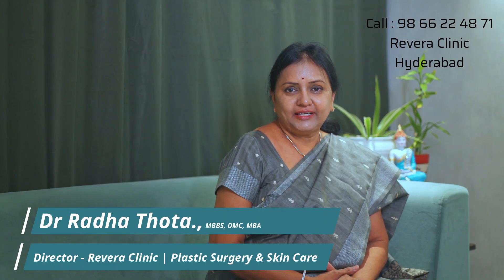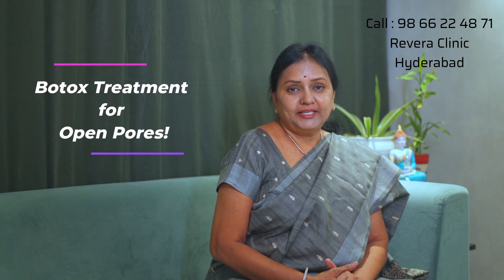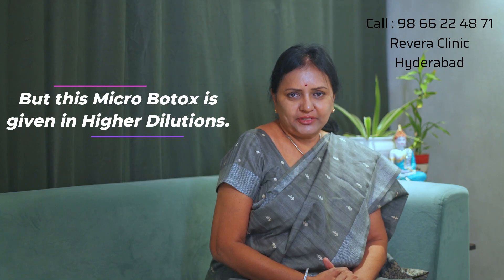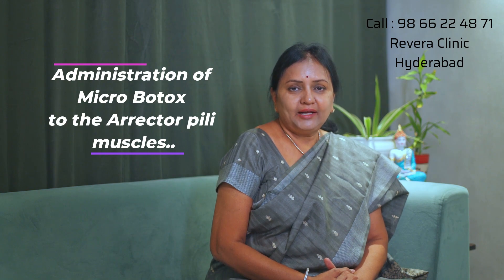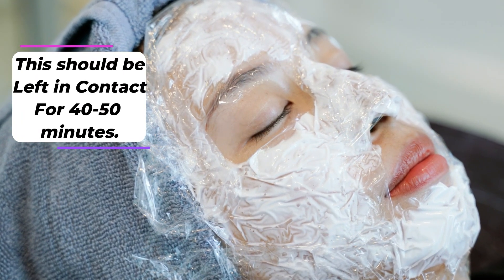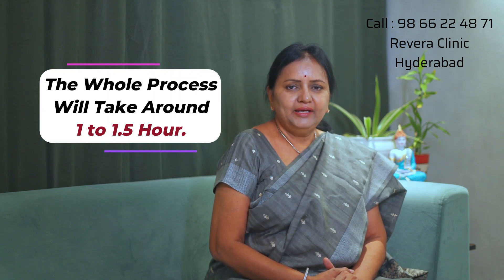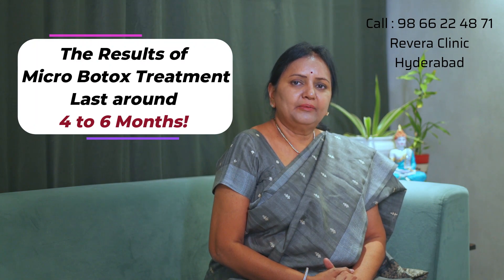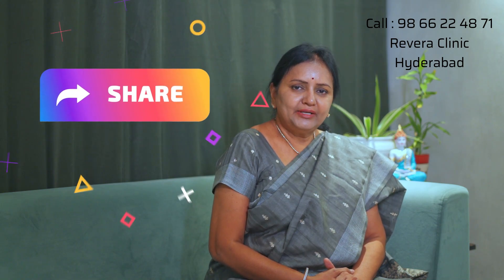How to Treat Open Pores on Face With MicroBotox ? (తెలుగులో )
🔸 In this video Dr Radha 𝐄𝐱𝐩𝐥𝐚𝐢𝐧𝐬 𝐭𝐡𝐞 𝐛𝐞𝐬𝐭 𝐭𝐫𝐞𝐚𝐭𝐦𝐞𝐧𝐭 𝐟𝐨𝐫 𝐨𝐩𝐞𝐧 𝐩𝐨𝐫𝐞𝐬 𝐨𝐧 𝐭𝐡𝐞 𝐟𝐚𝐜𝐞 𝐛𝐲 𝐮𝐬𝐢𝐧𝐠 𝐌𝐢𝐜𝐫𝐨𝐛𝐨𝐭𝐨𝐱!

🔹Save this Video ✅

▫️At our clinic we specialize in Cosmetic Surgery treatments.

▪️Our Google Maps Location: 📍
Himayatnagar

Follow us to learn how Plastic surgery and Skin care can improve your lifestyle!

⚜️Lᴏᴏᴋ Yᴏᴜʀ Bᴇsᴛ Aᴛ Aɴʏ Aɢᴇ!™⚜️

🌐  ᗯᗯᗯ.ᖇEᐯEᖇᗩ.Iᑎ 🌐

By providing the information contained herein we are not diagnosing, treating, curing, mitigating or preventing any type of disease or medical condition. We are not promoting any type of tests or products on our page.

Please do not use or distribute images herein without written permission.

We do not guarantee any accuracy or completeness of the result shown in the images as the result may vary from patient to patient.

Thota's Rever'a Clinic for Cosmetic surgery and medical Aesthetics, and it's affiliates shall not be liable to any person for the consequences, as the results may vary from person to person.

The content is not intended as a substitute for professional medical advice. Always see your own doctor for any questions. You are responsible for your own health and safety at all times. Never ignore professional medical advice in seeking treatment because of something you have read on our website.